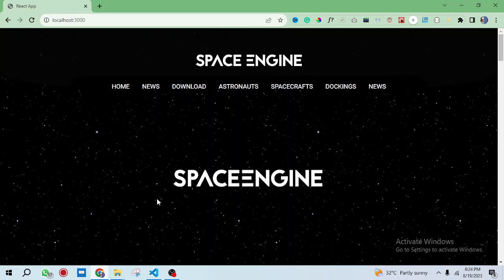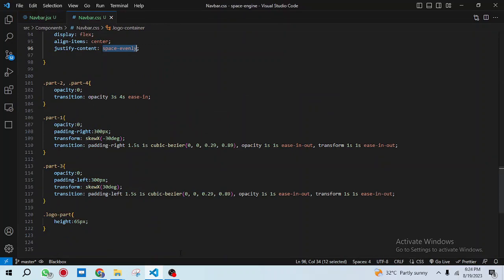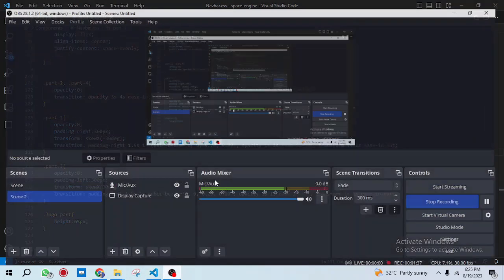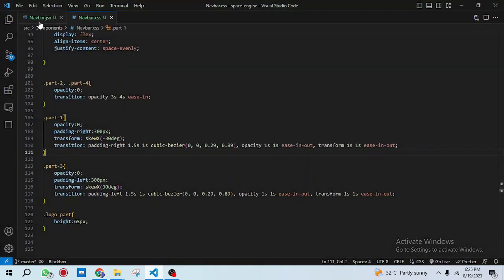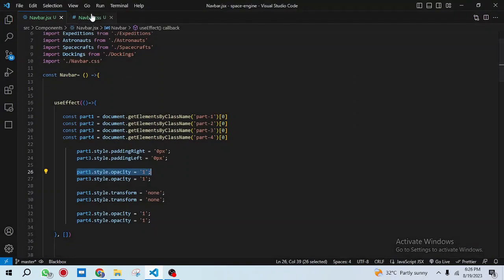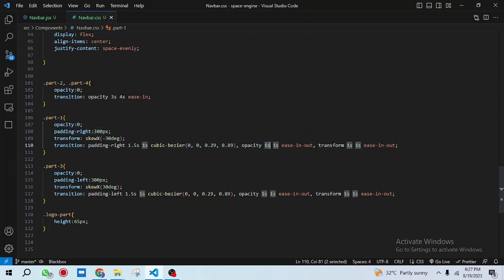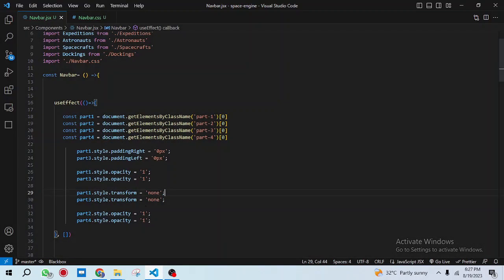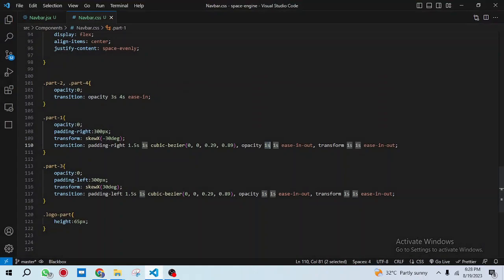Simple Javascript & CSS Transition Effect for Begineers..!